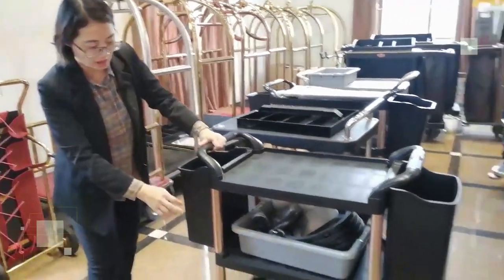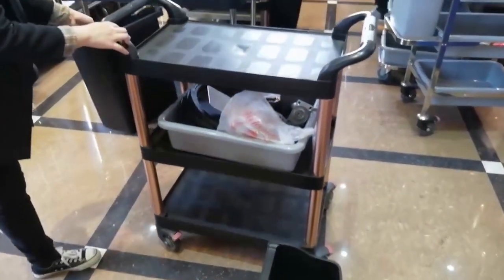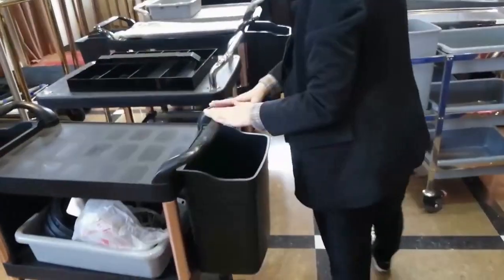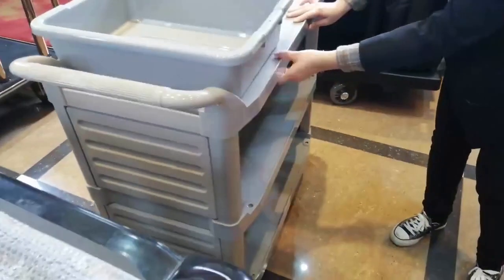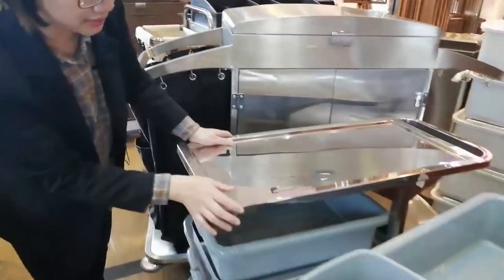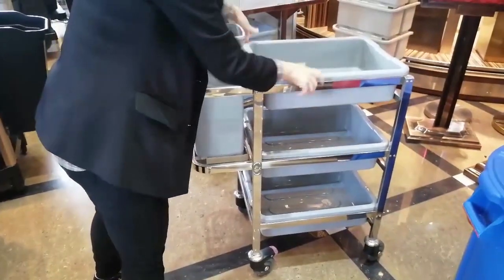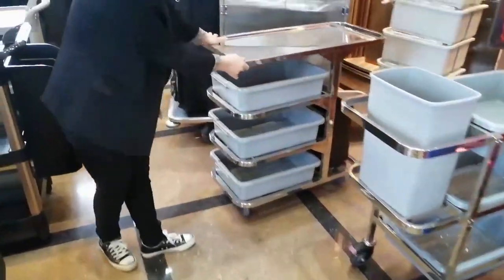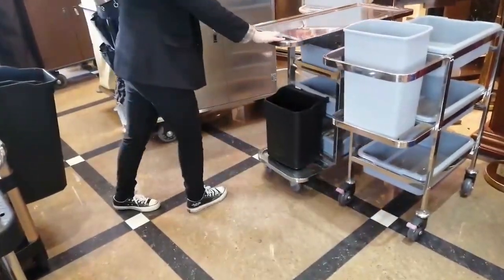our showroom - food cart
The entire manufacturing process of   is strictly controlled. It may be divided into several important processes: the provision of working drawings, the selection&machining of raw materials, veneering, staining, and spray polishing.